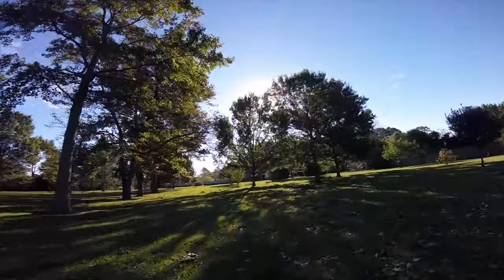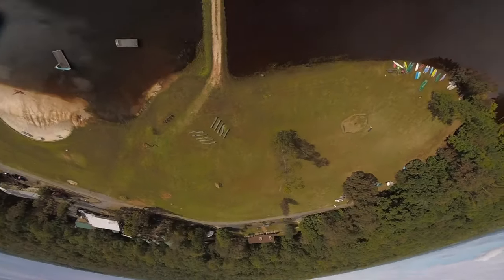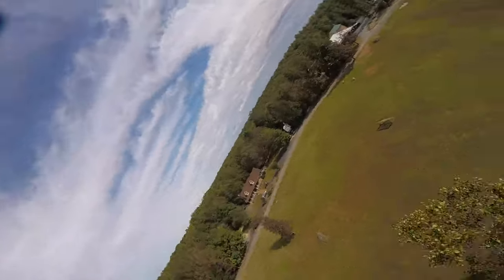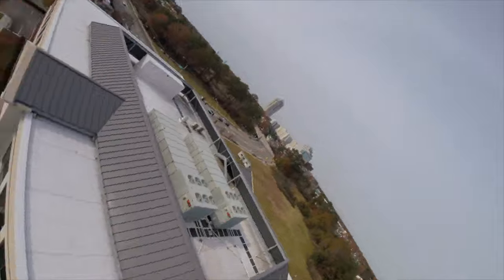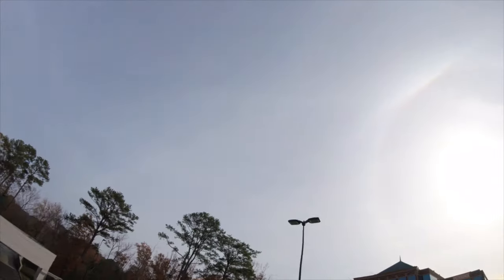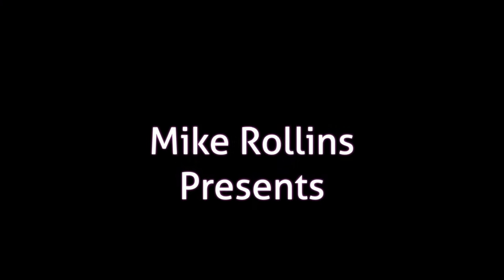goodbye Rotor Riot hype trains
At long last, I'm retiring my Hype Train motors.  They've worked well for me for quite some time, but for any FPV over concrete they are just problematic.  So onwards and upwards, new motors, a new stack, it's going to get real.